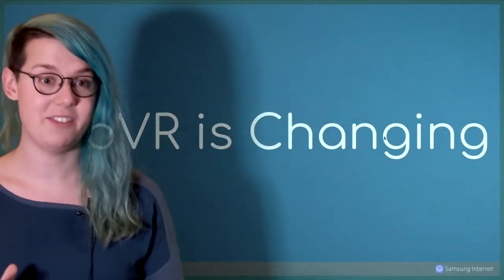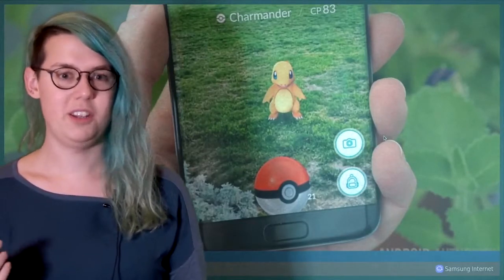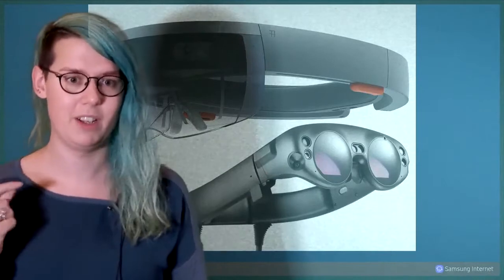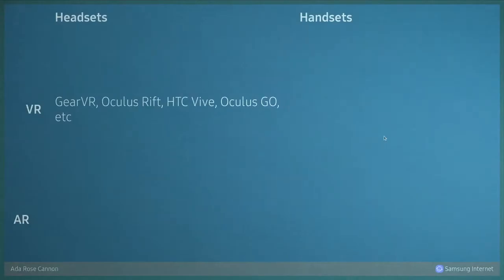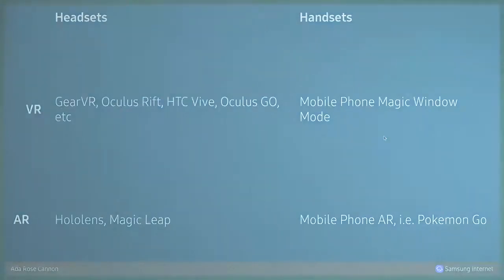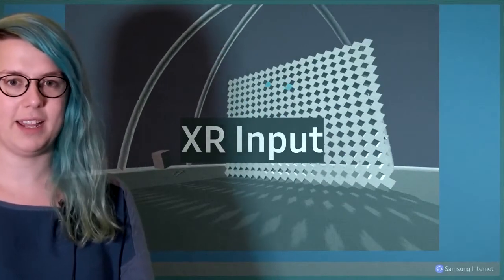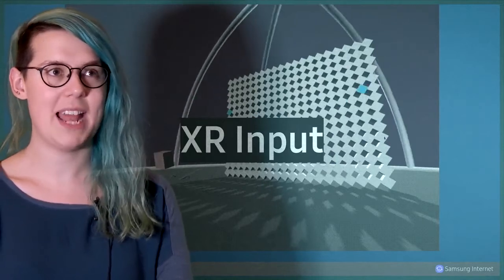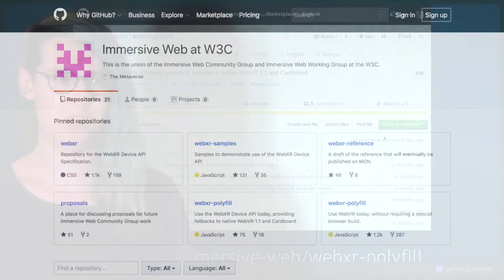Towards WebXR - Ada Rose Cannon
Ada Rose-Cannon, developer advocate for the Samsung Internet browser, and co-chair of the W3C Immersive Web Working Group, explains why and how WebVR is evolving in WebXR, a better foundation for both Virtual and Augmented reality experiences on the Web.

Filmed during W3C TPAC 2018,